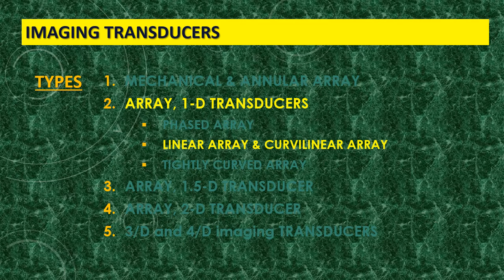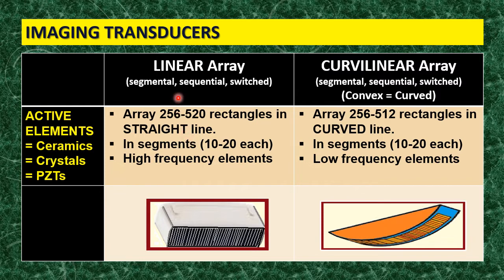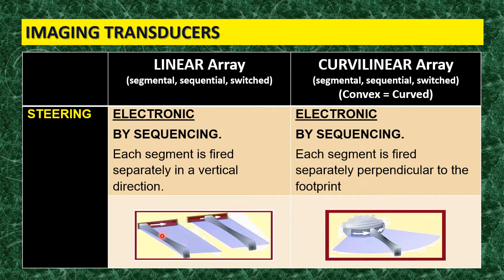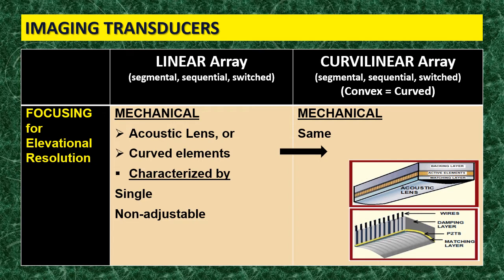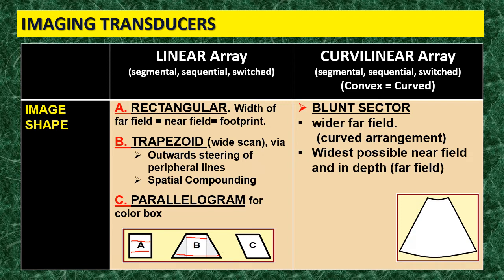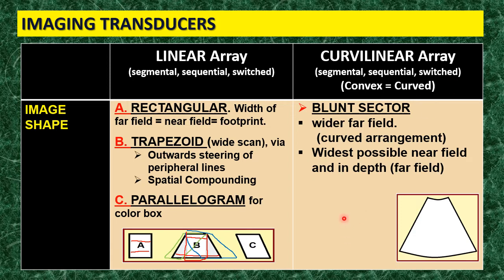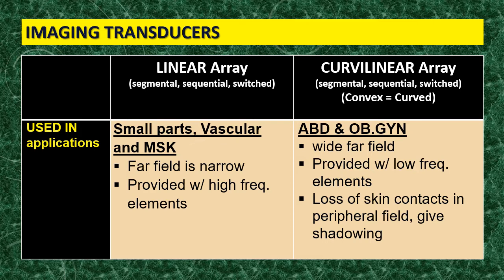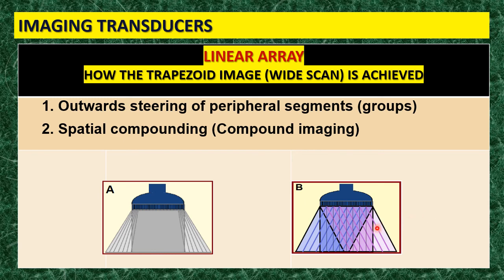Linear & Curvilinear Transducers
Sequecial, Segmental, Switced transducers